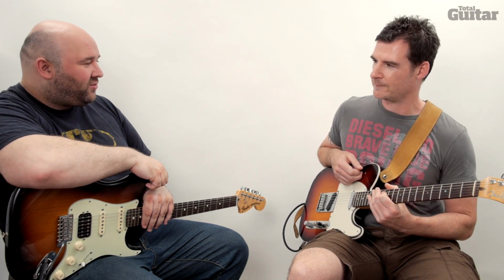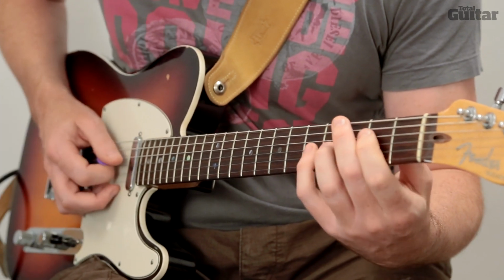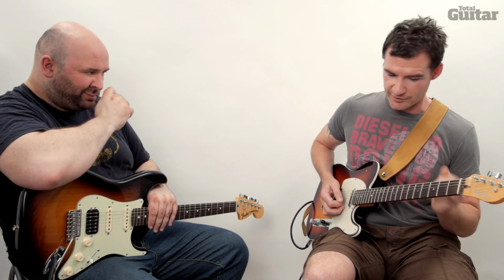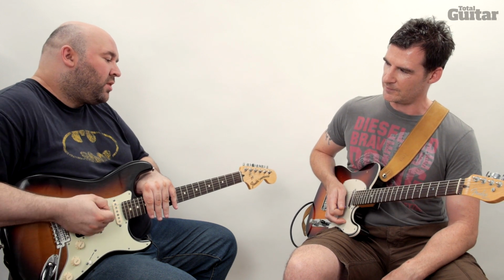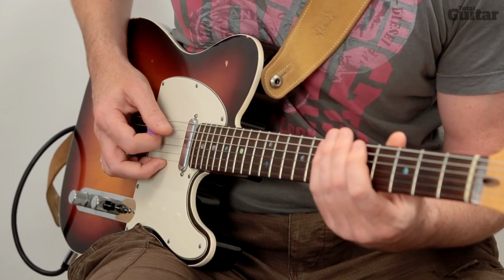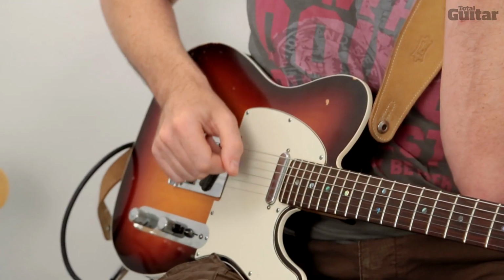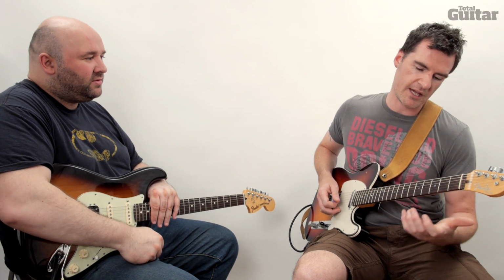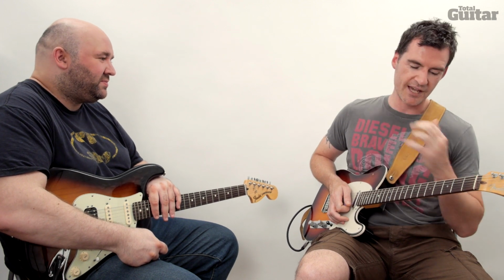Ask TG: alternate picking guitar lesson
This issue, Chris and Steve discuss one of the most essential guitar techniques you can learn: alternate picking.

Download Total Guitar issue 261 for the accompanying explanation, complete with tab - available in the UK and, digitally, worldwide via Newsstand for iPad, iPhone & iPod touch and Zinio from 24 November 2014.